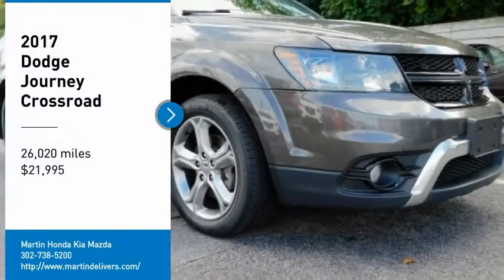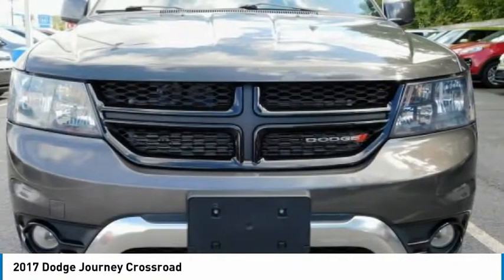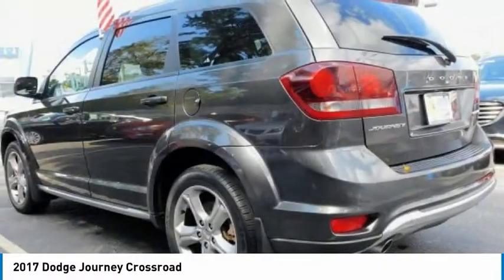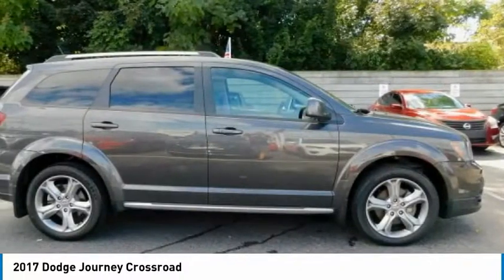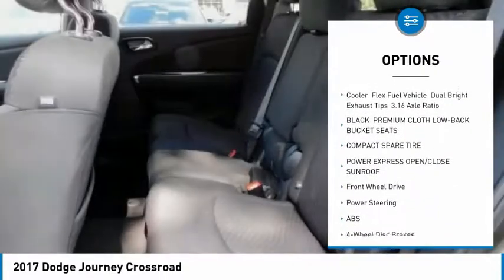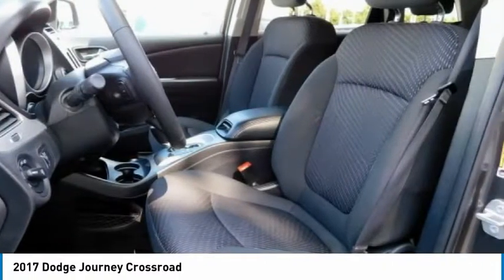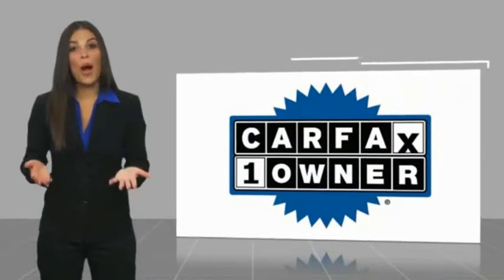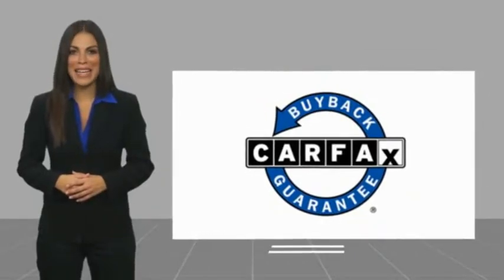2017 Dodge Journey Martin Honda Kia Mazda T15095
2017 Dodge Journey Crossroad

CARFAX One-Owner. Clean CARFAX. Granite 2017 Dodge Journey Crossroad FWD 6-Speed Automatic 3.6L V6 24V VVT 4.3 Touch Screen Display, Power Express Open/Close Sunroof, Reclining 3rd row seat.Recent Arrival! Odometer is 13883 miles below market average!Reviews:* Available three-row seating; practical interior offers floor-mounted cubbies and integrated booster seats; optional 8.4-inch touchscreen is feature-packed and easy to use; available V6 engine improves performance; budget-friendly pricing. Source: Edmunds